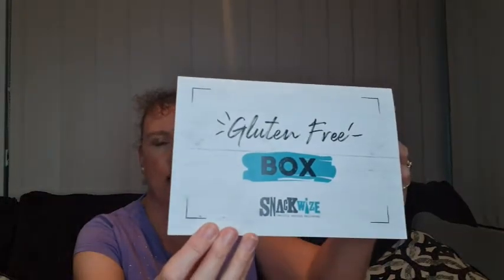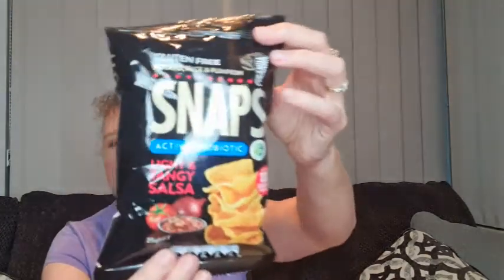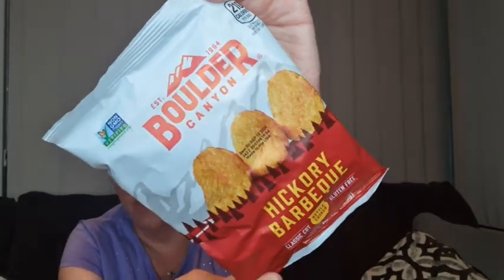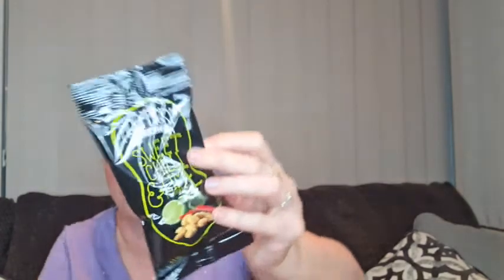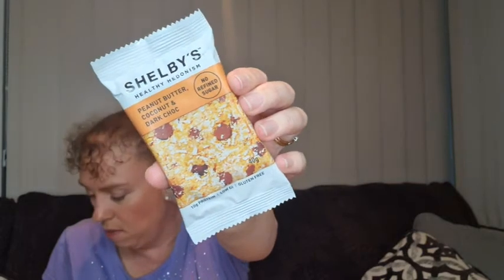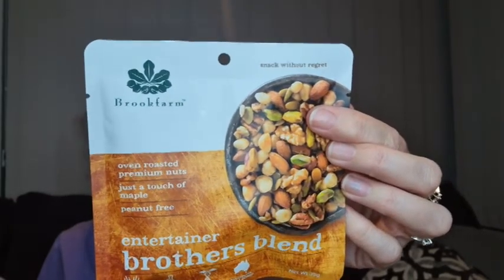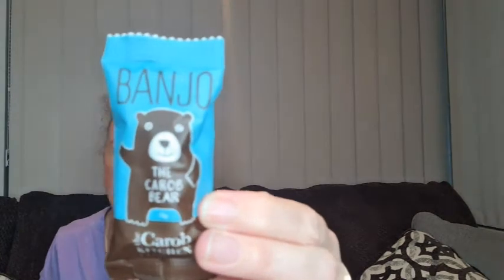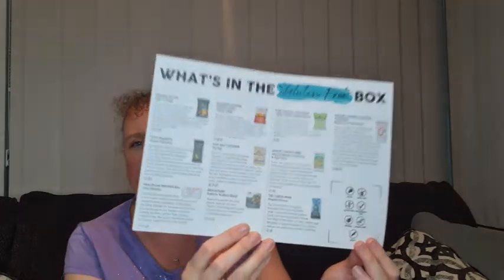Snackwize - May 2020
Hi !
I'm Ali and I love Aussie Subscription Boxes and supporting Australian businesses